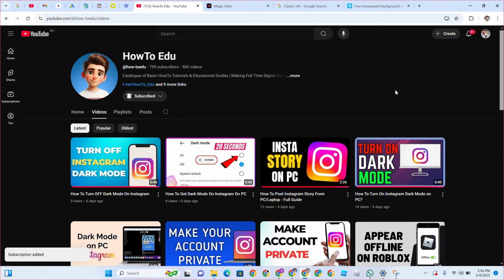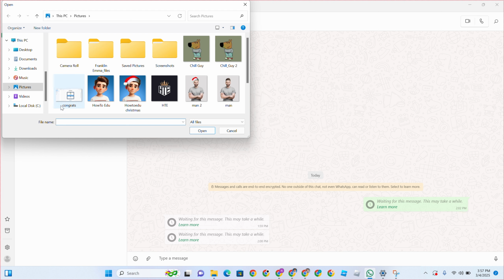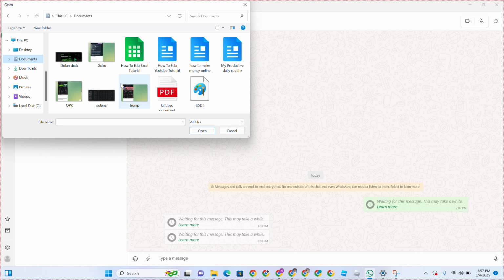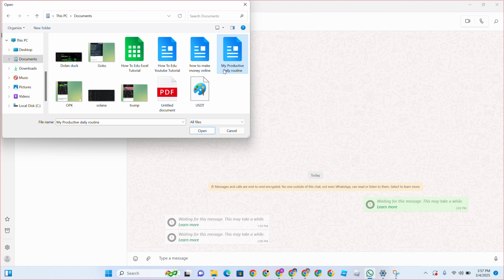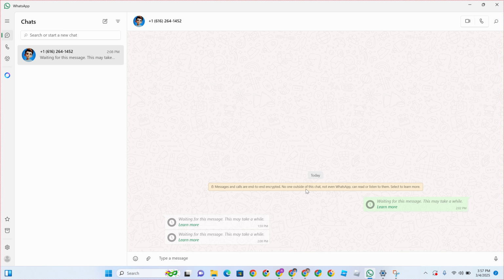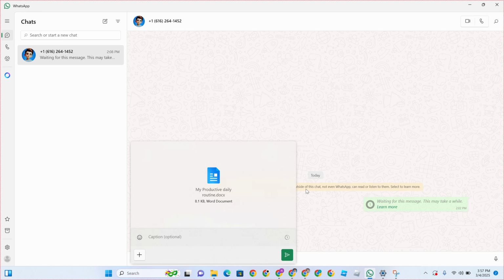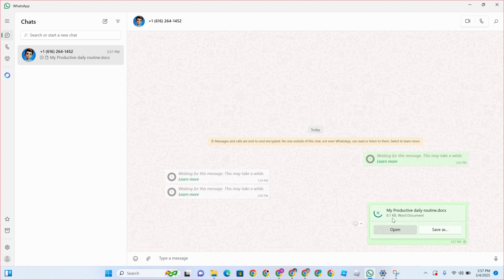How To Send Documents On WhatsApp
In this video I'd show you How To Send Documents On WhatsApp  , Ensure you subscribe & turn on the bell notifications to this channel for lots of more educational guides and contents like this.

⛓️ HELPFUL LINKS  :

1. Sign up For a Chance to Win $100 on your first Deposit

2. Earn Your first $5 Now

3. Deposit + Sign up to get Amazing Job Gig Offers

4. Best Virtual Dollar Card for Online Payments & Subscriptions

5. Click & Sign up to this if you have $3

6. I use this S£cret Tool to grow my other Faceless Channels

7. Learn Forex Trading From the Scratch

8. The Complete Amazon KDP Beginners Program

9. Google Ads Mastery Program

10. The Ultimate WhatsApp Sales Blueprint

11. Earn up to 55% on Each Trade

12. Earn up to $500 I'm Credits

13. Invest in Stocks & Shares